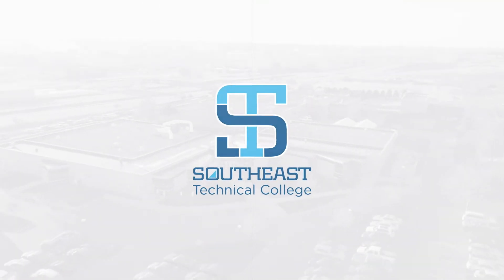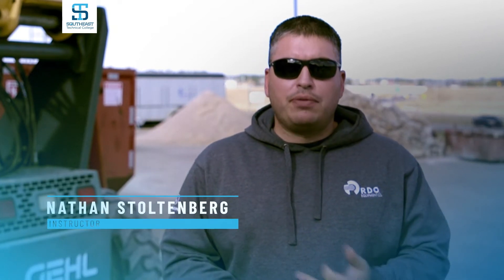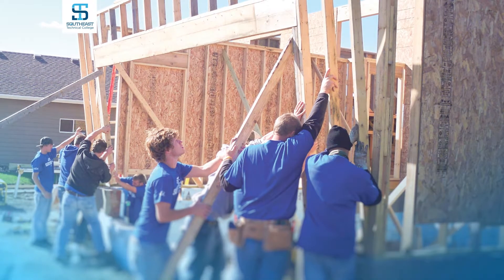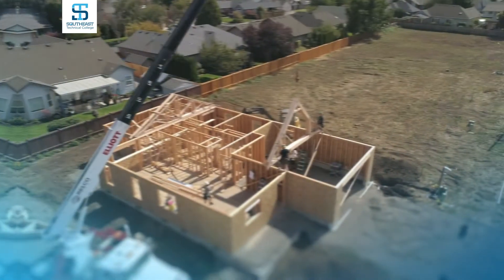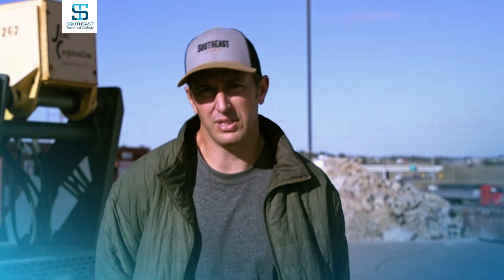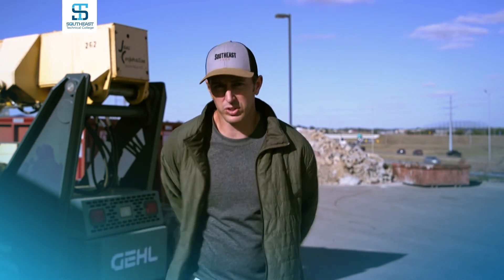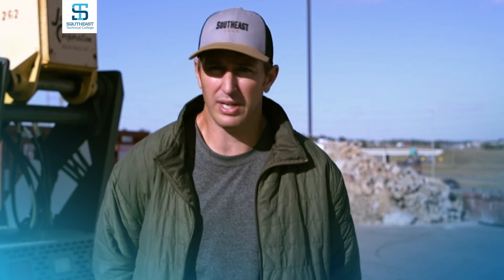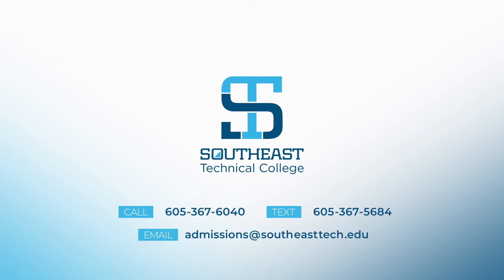Construction Management at Southeast Tech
Construction Management is a two-year associate degree that prepares you to oversee residential and commercial construction projects from start to finish. Coursework will help you learn to provide estimates, order materials and tools, manage budgets and schedules, supervise people and maintain quality standards and customer expectations every step of the way. This degree will put you on the fast track to jobs with construction companies of all sizes, or you could work for yourself! Certifications in construction management fields are also available from Southeast Tech.